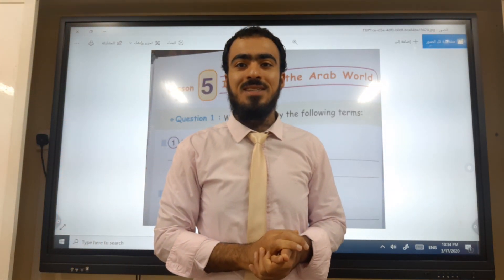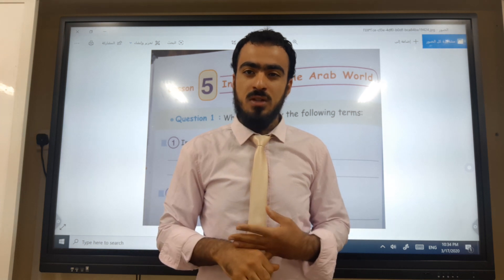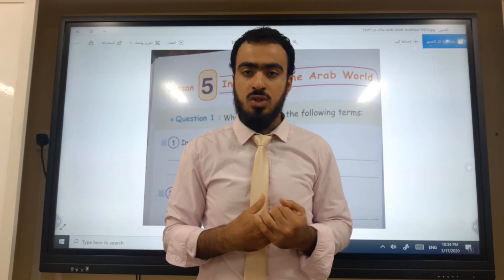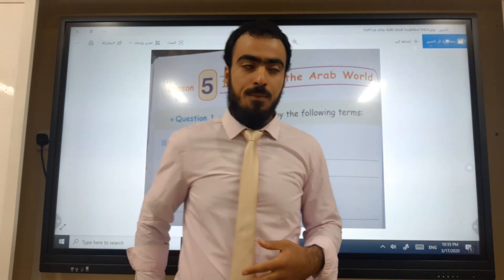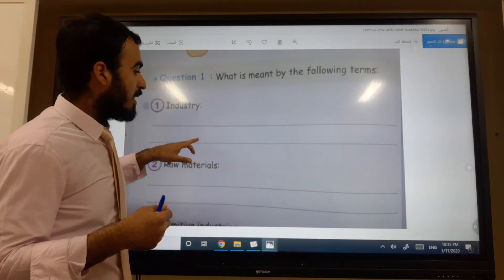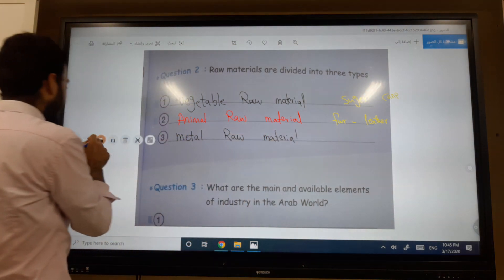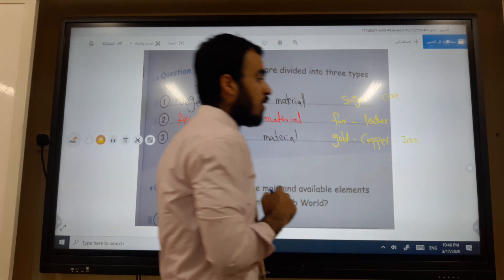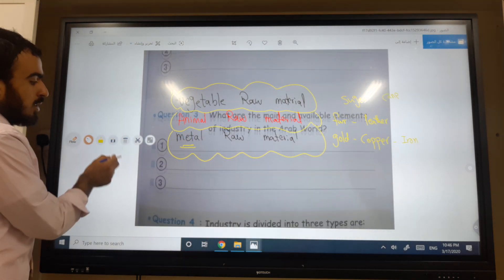Practice on Lesson (5) "Industry in the Arab World"